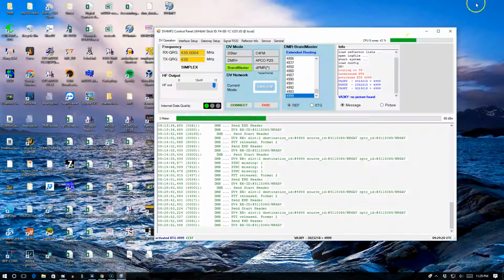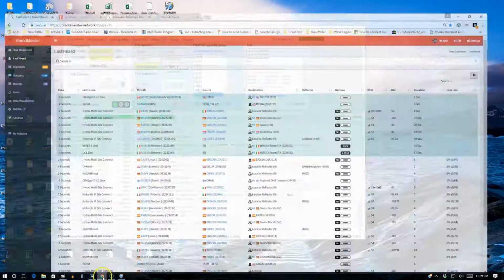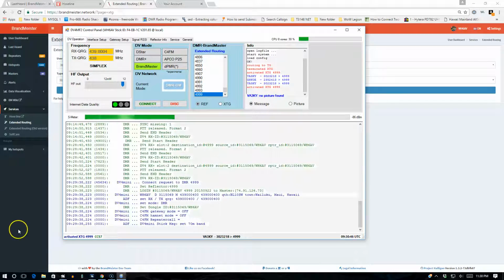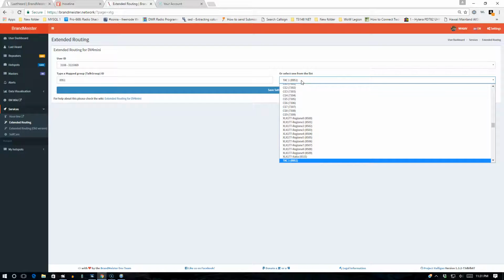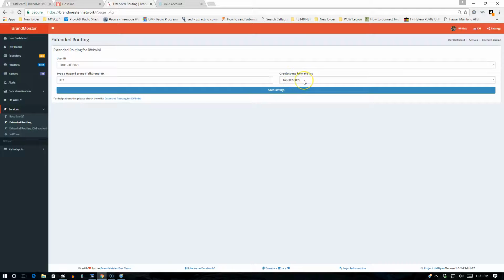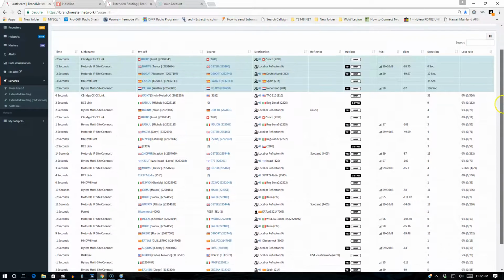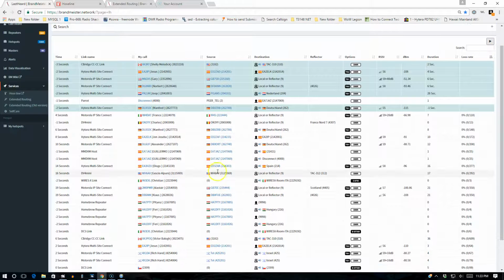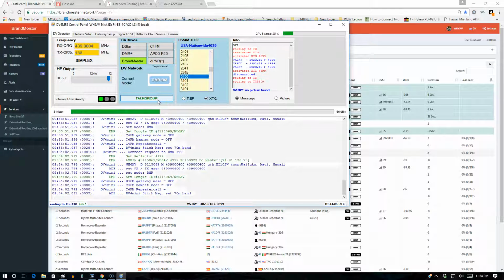How to access Brandmeister TAC Talkgroups with DV4-Mini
This video explains how to connect to Brandmeister TAC Talkgroups when using DV4-Mini.